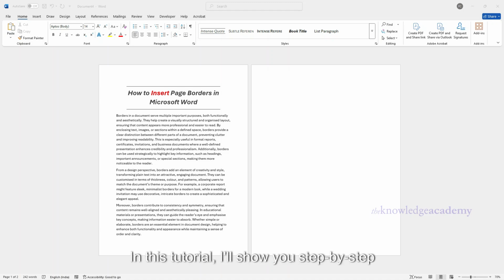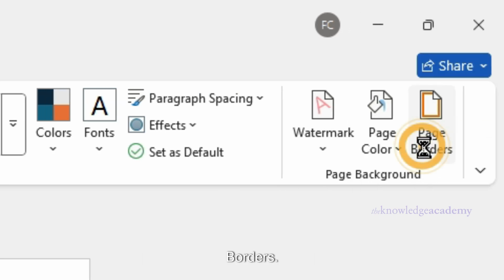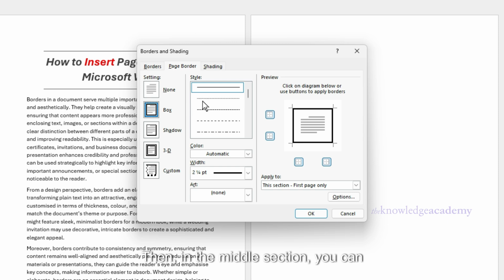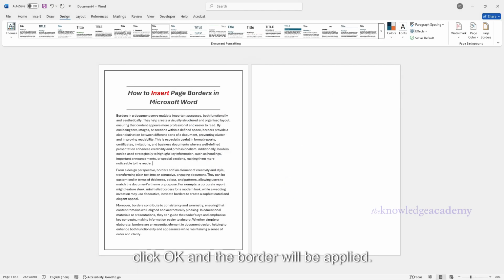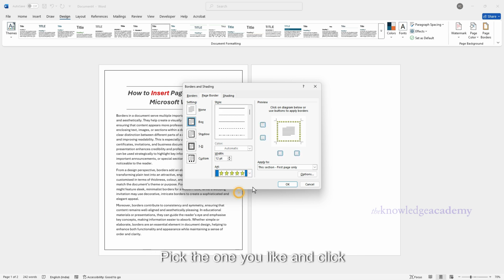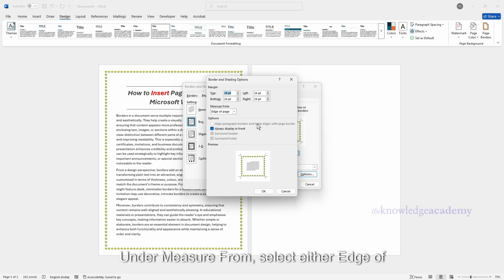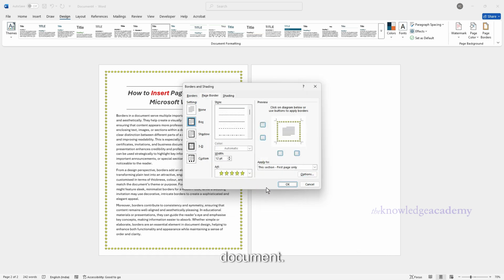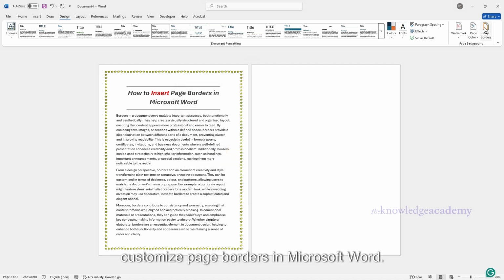How to Insert Page Borders in Microsoft Word | Step-By-Step To Insert Page Borders [2025]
In this video on How to Insert Page Borders in Microsoft Word | Step-By-Step To Insert Page Borders [2025], we’ll show you the quickest and most effective way to add page borders in Microsoft Word to make your documents look polished and professional.

This video on "How to Insert Page Borders in Microsoft Word | Step-By-Step To Insert Page Borders [2025]" covers:

00:00 Introduction
00:16 Step 1: Open the Page Borders Menu
00:37 Step 2: Customise Border Style, Colour, and Width
00:56 Step 3: Add Artistic Borders for Creative Documents
01:25 Step 4: Adjust Border Position and Margins
01:38 Step 5: Apply Border to Specific Pages
02:06 Conclusion

How to add a border to the entire page in MS Word?
Learn how to access the design settings to apply page borders to the full document or specific pages.

Can I customise page borders in Word?
Discover options to personalise borders using styles, colours, and width settings.

By the end of this video, you'll be able to insert and customise page borders in Microsoft Word with ease.

About The Knowledge Academy:
High Success Rate: Accomplish your goals with our 98% pass rate
Industry Accredited: Learn with confidence, accredited by PeopleCert, PMI
Worldwide Centres: Access top-tier learning in 195 countries
Excellence Acknowledged: Recognised by The Times and PWC for our commitment
Wide Partnerships: Benefit from our extensive network of 3000+ organisations
Flexible Learning: Explore diverse training methods tailored to your needs